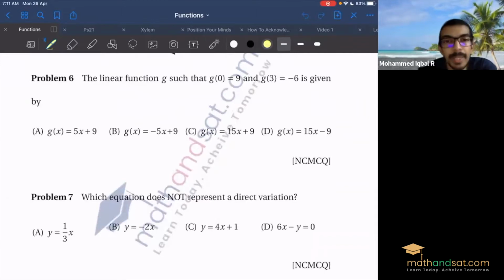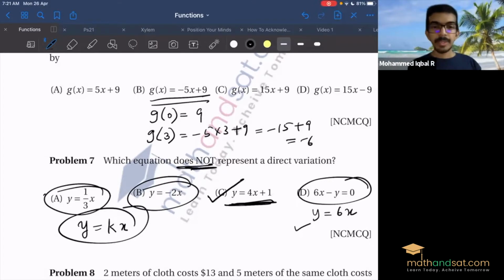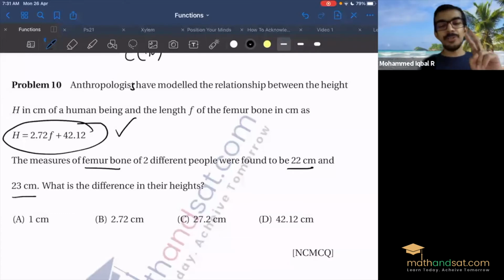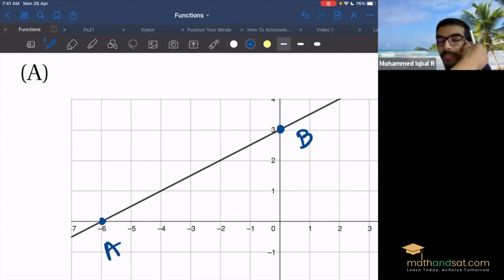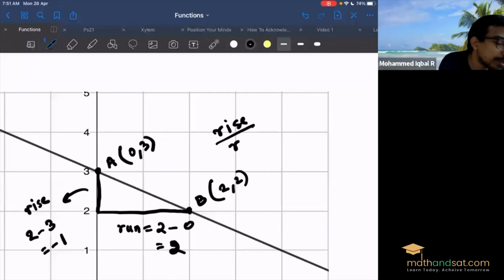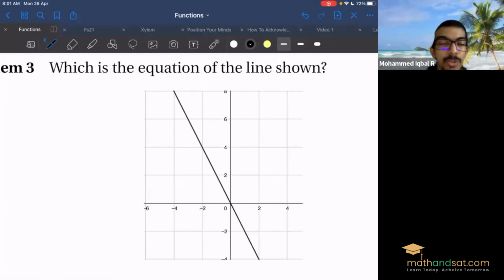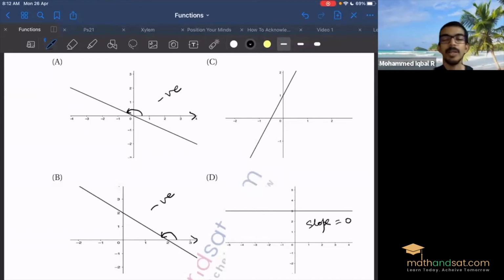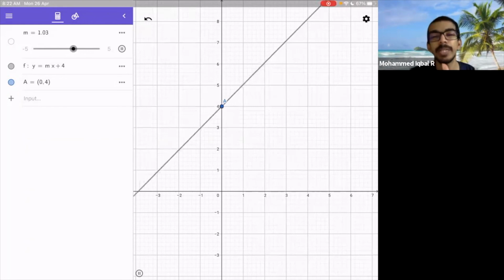SAT Maths | Heart of Algebra | Linear Functions| Lecture 29